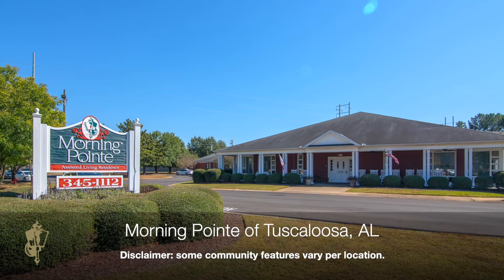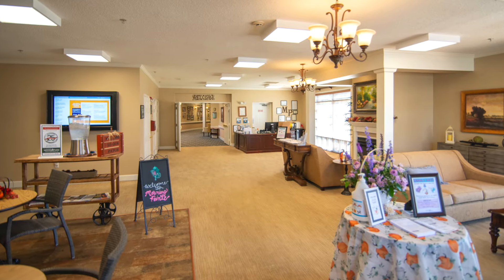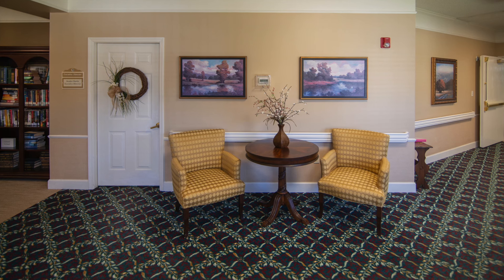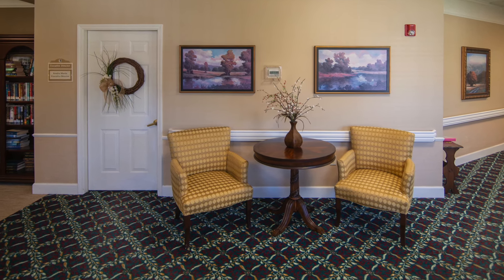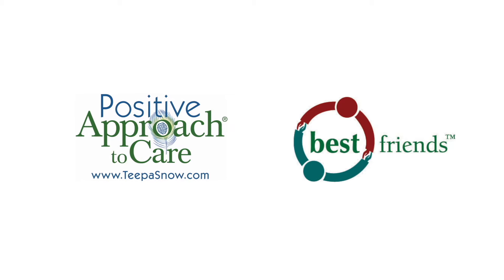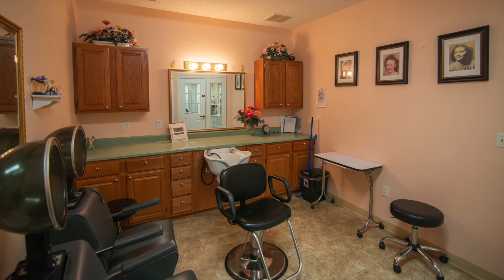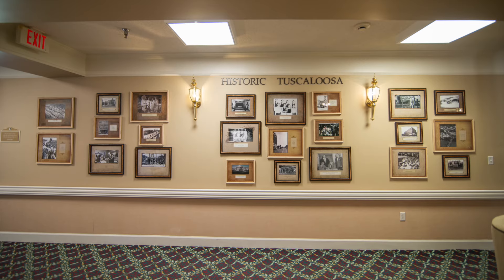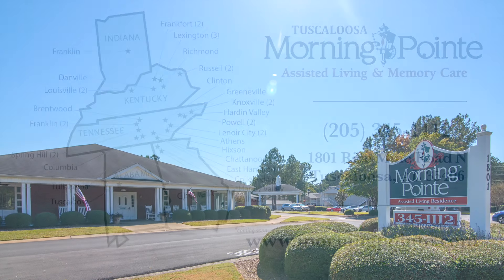Morning Pointe of Tuscaloosa, Let's Take a Tour Inside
Discover our Premier Assisted Living and Memory Care Community Near the University of Alabama – Morning Pointe of Tuscaloosa
At Morning Pointe of Tuscaloosa, we offer the ability for loved ones to receive just the right amount of care within a city they have grown to love. That is why we have designed a comfortable, one-story, home-like assisted living and memory care community that gives our residents a better quality of life.

We offer assisted living and memory care services in a convenient location near the University of Alabama, the new Tuscaloosa Riverwalk, Northport DCH and Regional DCH Hospitals, and the Hugh R. Thomas Bridge. Whether you are looking for just a little help with everyday activities or a more comprehensive care plan as you age, Morning Pointe of Tuscaloosa can help make life more joyful for you and your whole family.

Year End Review, A Look Back at 2022 for Morning Pointe Senior Living

To see more videos like this and learn more about life at Morning Pointe Senior Living, follow our YouTube channel